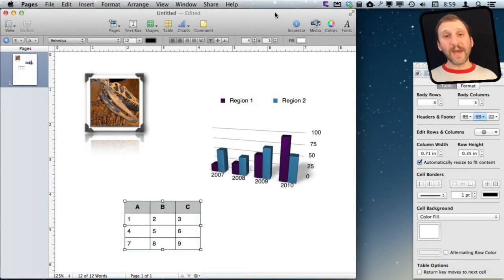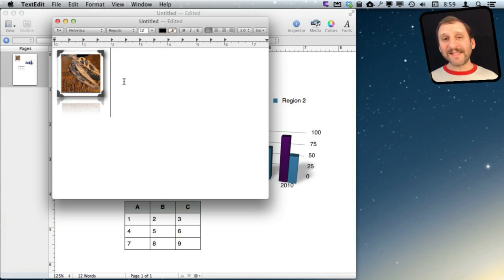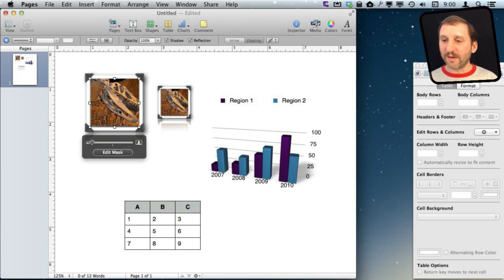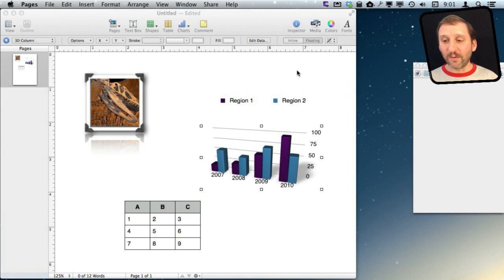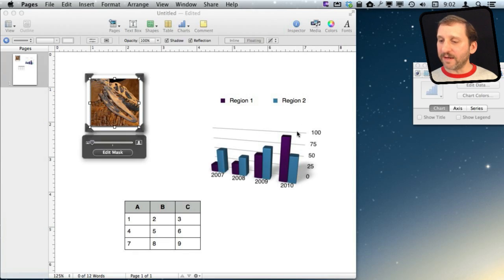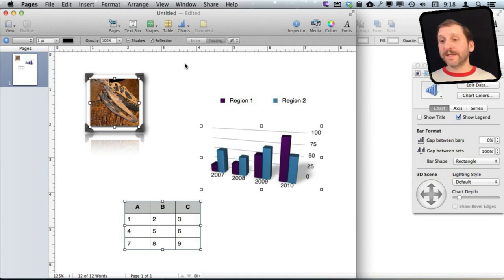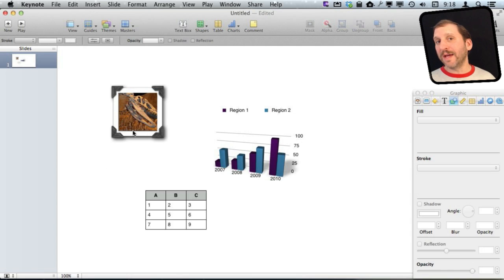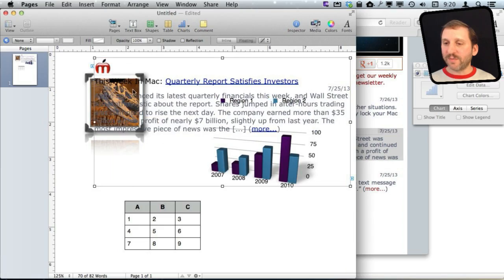Copying and Pasting Between Apps (MacMost Now 897)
You can copy and paste complex objects between apps, and the apps will do the best they can with the objects. Between very compatible apps like Pages and Keynote, you get an exact copy of the object, with properties still editable. Pasting into apps like TextEdit or an image editor, youapos;ll often get a simpler by usable image instead of the original object.